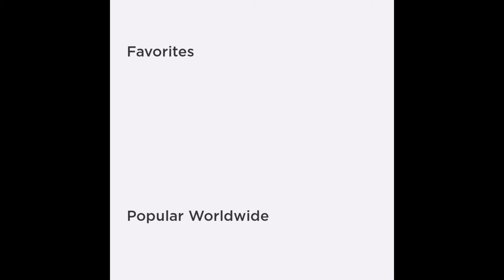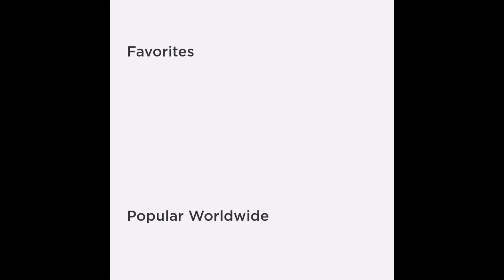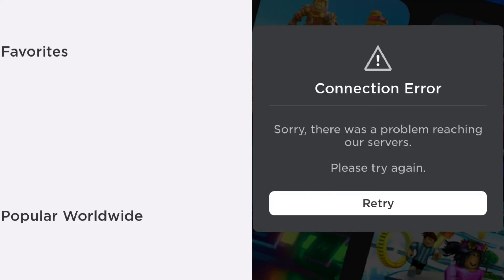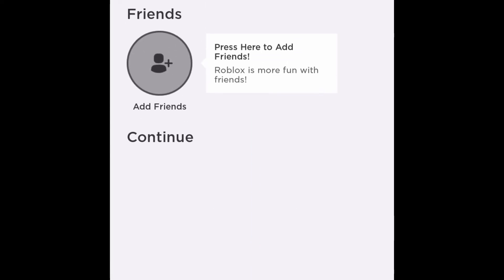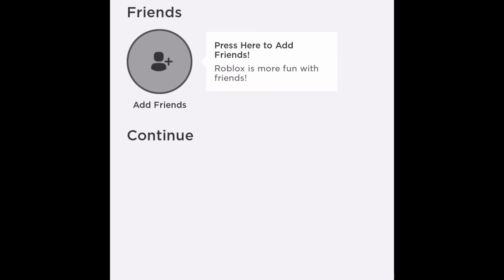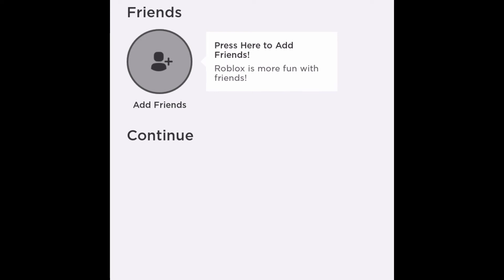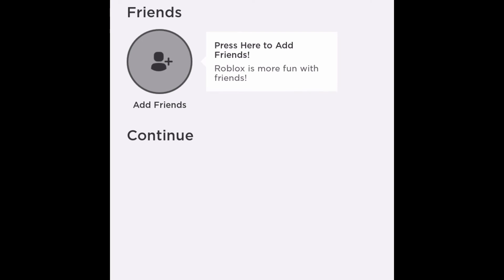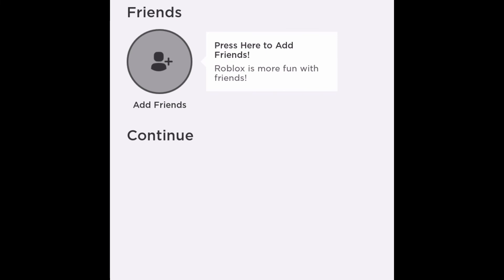Roblox Is Broken Again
Roblox is broken again. How long will it last this time??  Help life without Roblox.

Equipment Used:
IPhone 13
Ipad Pro
Apple Pencil
Lenovo Ideal Pad 4
Mac Pro
Blue Yei X Professional USB Microphone
Cannon Power Shot Sx400 IS (Camera)

Editing Programs Used:
Youtube Studio
Kinmaster
I Movie
Adobe

Sounds:
Epedemic Sounds
Kinmaster
Youtube Studio